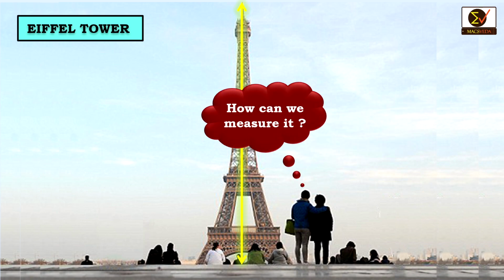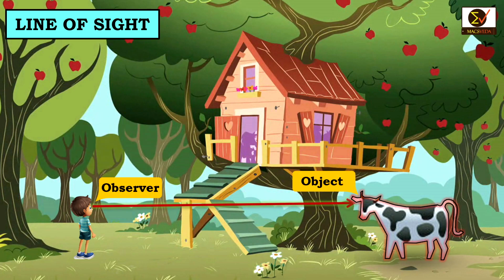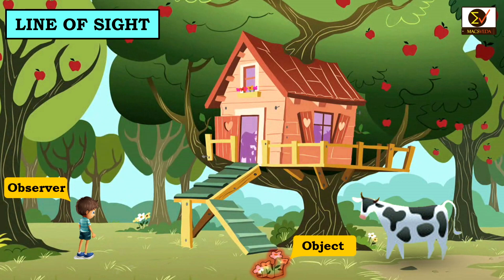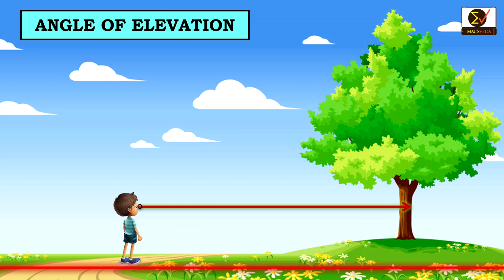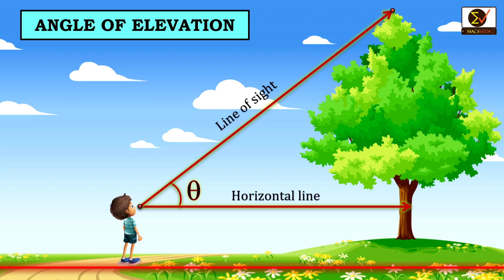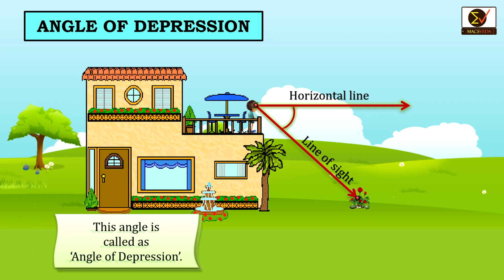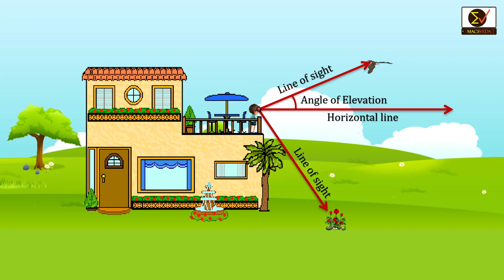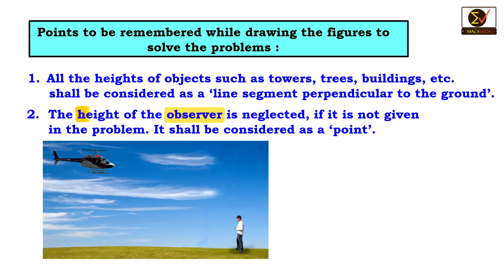Applications of Trigonometry Class 10 Foundation | AP & TS Board Maths | MACS VEDA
Master Applications of Trigonometry for Class 10 Mathematics Foundation with step-by-step explanations by Sridhar on MACS VEDA Math. This tutorial is designed for Class 10, CBSE, and AP & TS Board students building a strong foundation for Intermediate MPC.In this video, you will learn:- Key concepts of Heights and Distances- Understanding Line of Sight, Angle of Elevation, and Angle of Depression- Step-by-step solutions to standard Class 10 board problems- Shortcuts and foundation concepts for competitive exam readiness📌 Timestamps:00:00 - Introduction to Applications of Trigonometry01:30 - Core Concepts: Line of Sight & Angles05:45 - Angle of Elevation vs Angle of Depression11:20 - Step-by-Step Problem Solving (Basic to Standard)22:15 - Advanced & Board Exam Practice Questions31:00 - Summary & Important TipsSubscribe to MACS VEDA for comprehensive tutorials covering School & Intermediate Mathematics, Physics, and Chemistry for AP & TS State Boards and CBSE.